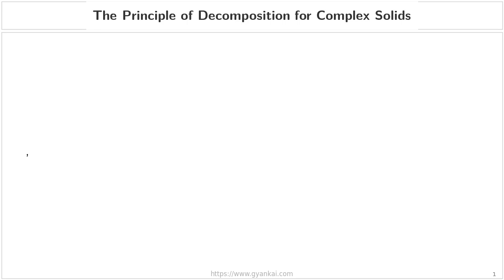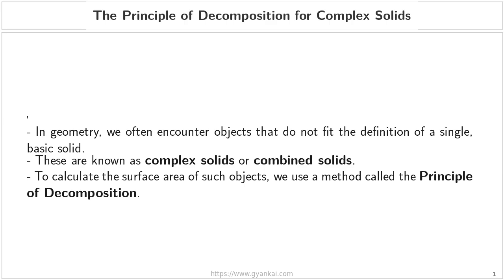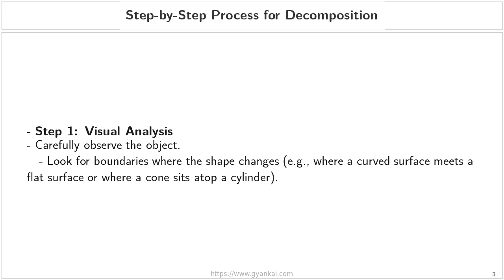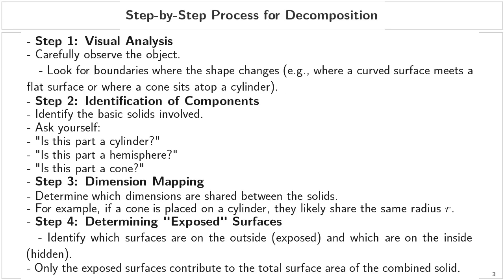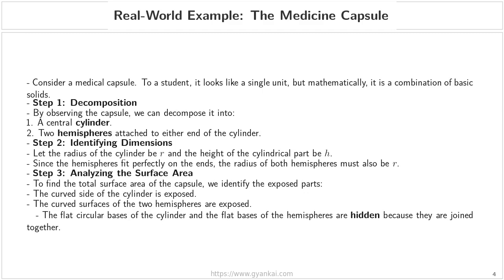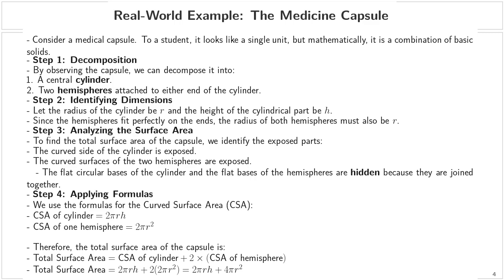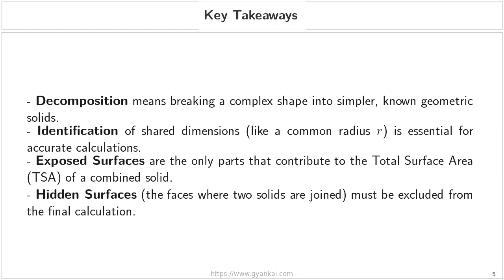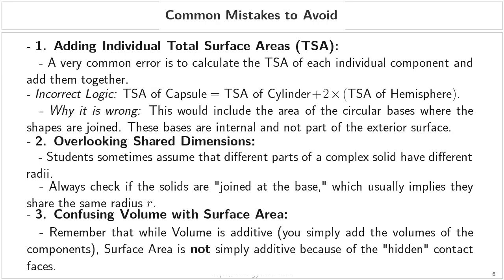The Principle of Decomposition for Complex Solids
Master the "Surface Area of a Combination of Solids" in this comprehensive Class 10 Mathematics tutorial designed for the NCERT curriculum. We simplify complex geometric shapes using the Principle of Decomposition, providing a clear, step-by-step process to solve complicated problems easily. You'll explore real-world applications—like calculating the surface area of a medicine capsule—and learn key takeaways while identifying common mistakes to avoid during exams. Perfect for students looking to ace their geometry chapter and excel in their board examinations!